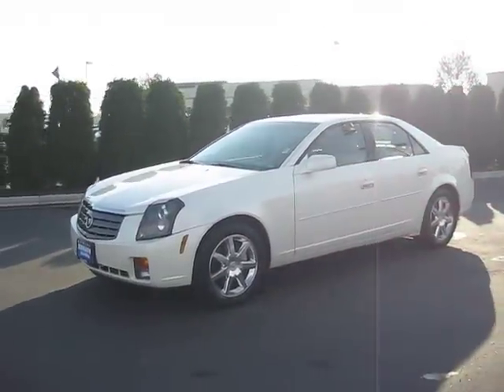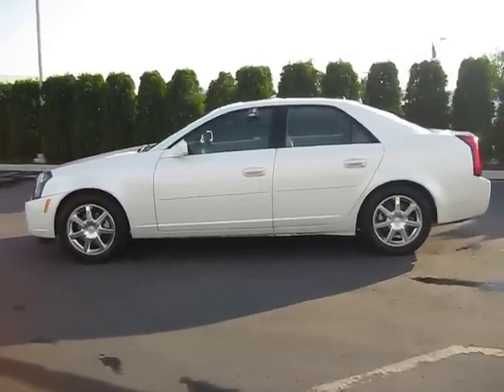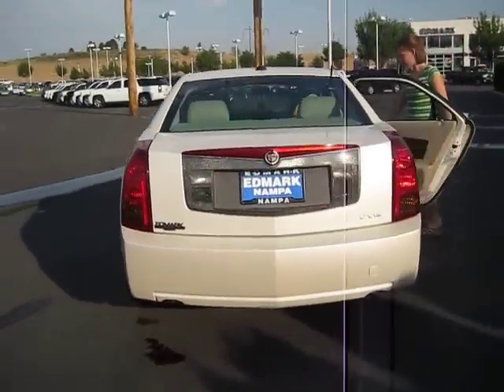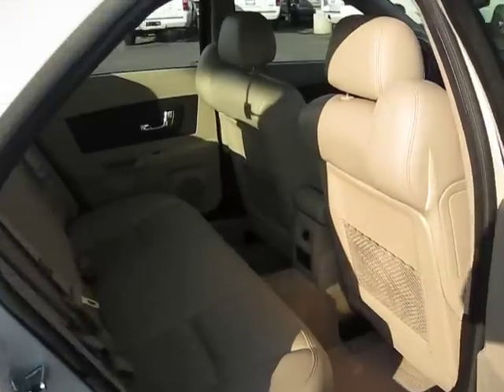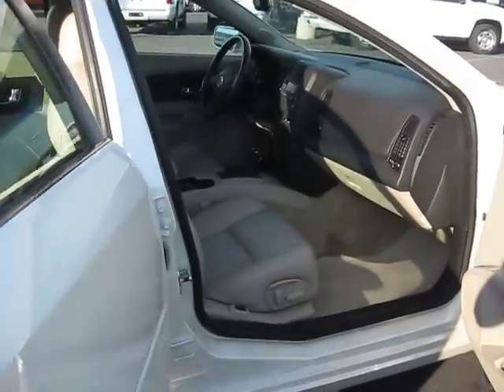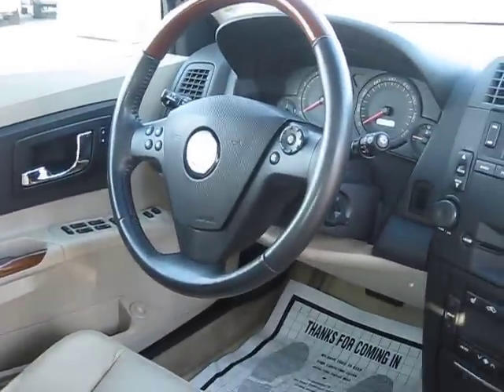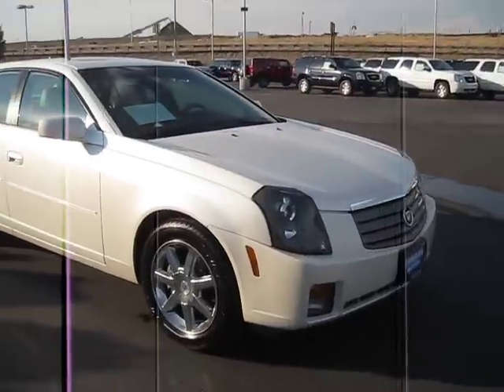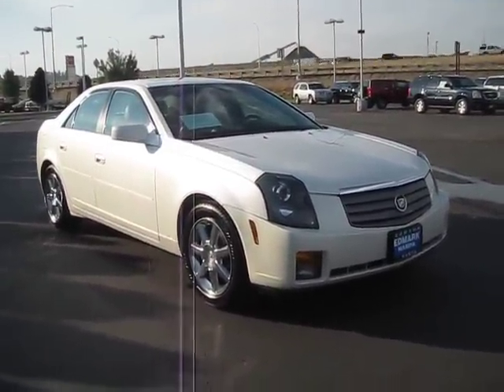2004 Cadillac CTS